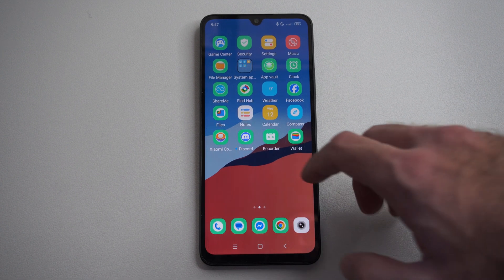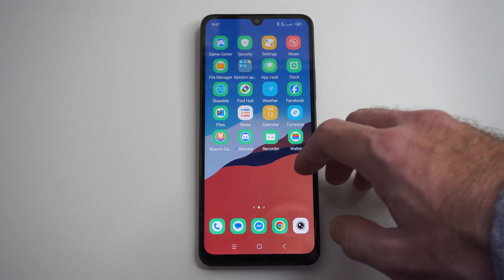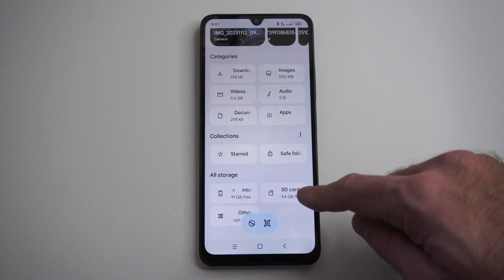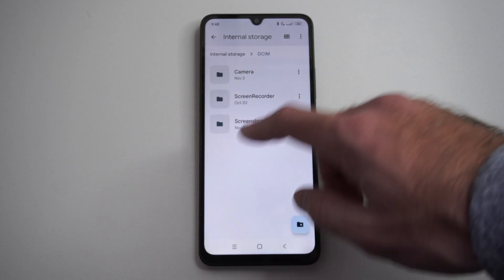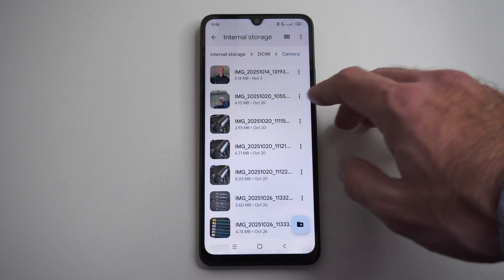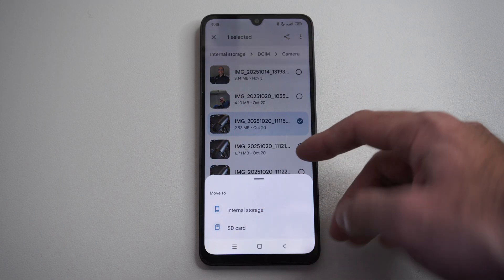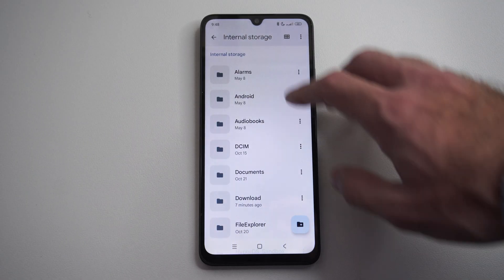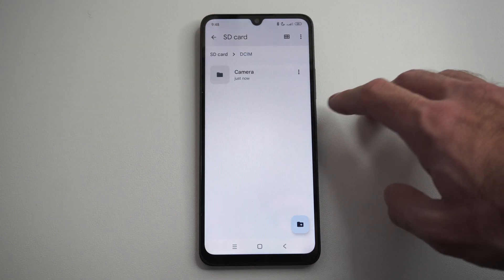How to Move Photos & Videos to SD Card on Android Phone (Best Method)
The most effective way to transfer photos from Android internal storage to an SD card is using built-in file manager apps, the Files by Google app, or third-party apps like Cx File Explorer, which allow selective or bulk transfers to free up space while keeping your photos safe

Step 1 — Prepare Your SD Card
Insert the SD card into your phone’s slot, usually on the side or behind a removable panel.
Format the SD card if it’s new or contains unnecessary data. Use Settings → Storage → SD card → Format. Formatting erases all existing data, so back up any important files first

Step 2 — Use Built-In File Manager
Open My Files, Files, or any pre-installed file manager.
Navigate to DCIM or the Camera folder where your photos are stored.
Long-press to select the photos or albums you want to move.
Tap Move or Copy, then choose SD Card as the destination.
Select or create a folder on the SD card, then tap Move Here or Paste

Step 3 — Using the Files by Google App
Open the Files by Google app → Tap Browse → Select Images.
Choose photos → Tap the three dots (⋮) → Move to → SD card.
Pick a folder on your SD card and confirm: Move Here

Step 4 — Using the Gallery App
Open Gallery → Select the photos → Tap ⋮ (More options) → Choose Move to Album or Move to SD card.
Select your target SD card folder, usually DCIM/Camera, and photos are transferred automatically

Step 5 — Third-Party File Managers (Optional)
Apps like Cx File Explorer, Amaze File Manager, or Coolmuster Android Assistant allow you to:
Selectively move or copy files to an SD card.
Preview photos before transferring.
Handle large batches efficiently.
Restore photos from SD card if needed

Step 6 — Set Default Photo Storage to SD Card
To avoid moving photos manually in the future:
Open Camera app → Settings → Storage location → SD card.
Newly captured photos will now save directly to the SD card automatically